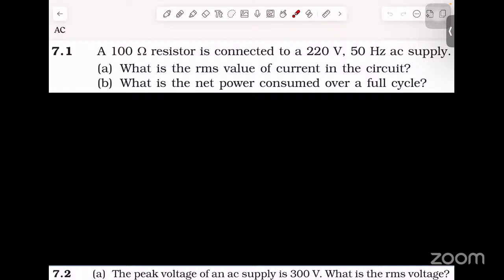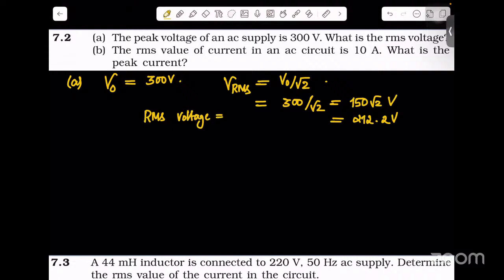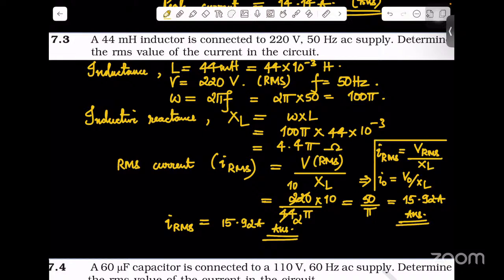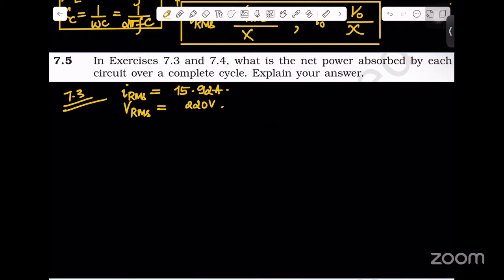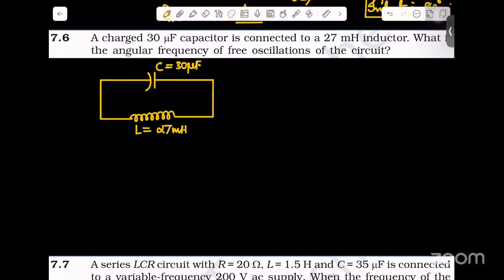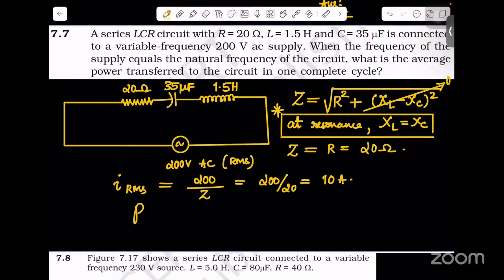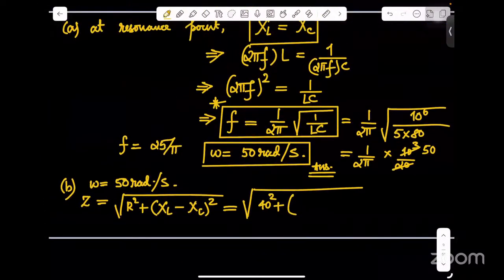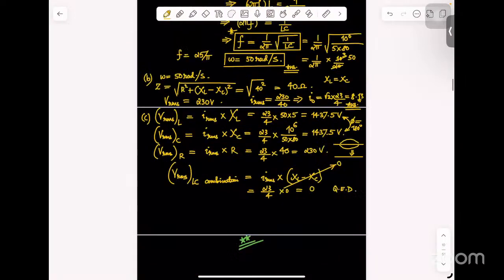Alternating Current Ncert Solutions Class 12 | Full Chapter as per 2024-25 Syllabus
Exercise 9 timestamp
0:00 - Beginning